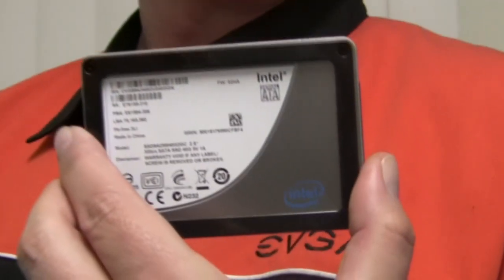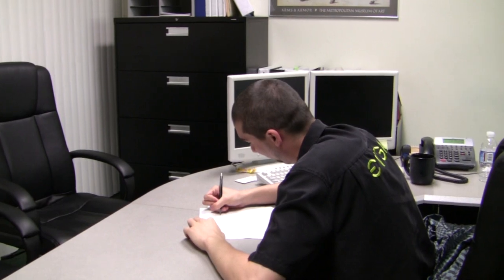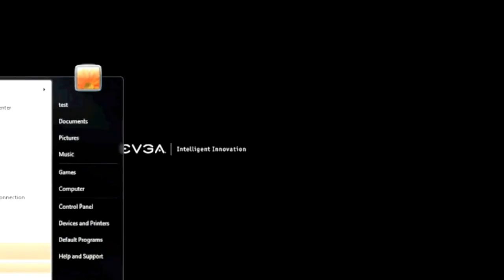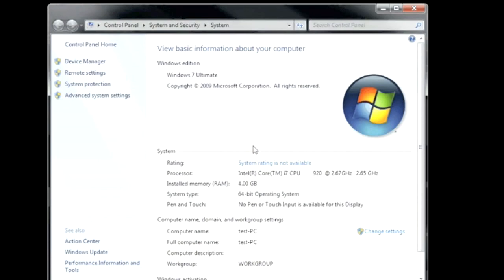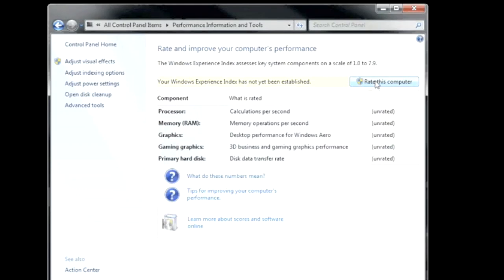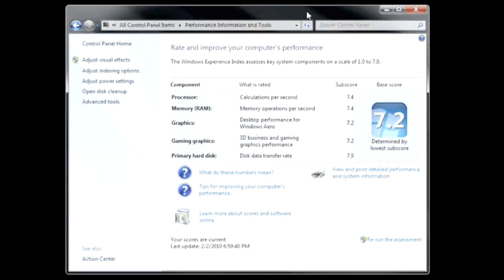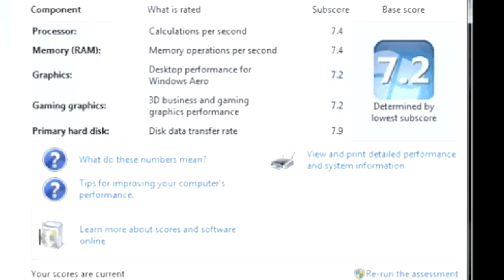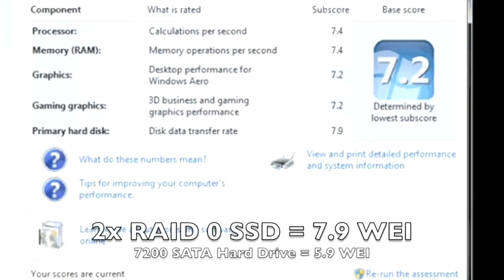EVGA Agents: The Case of the Missing RAID - Part 3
Watch the latest adventures of Agent Tiny, this time with a new twist. This series will cover RAID setup, features and benefits, and performance with SSD drives!

Part 1 - RAID Setup
Part 2 - Features and Benefits
Part 3 - Performance